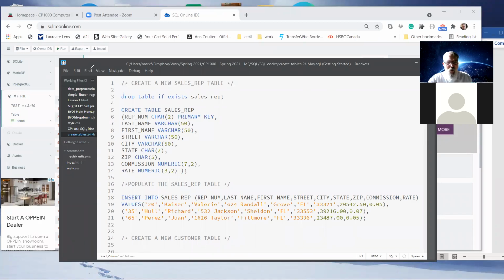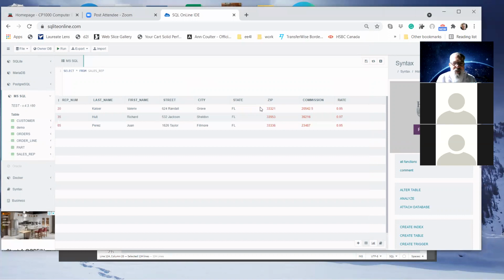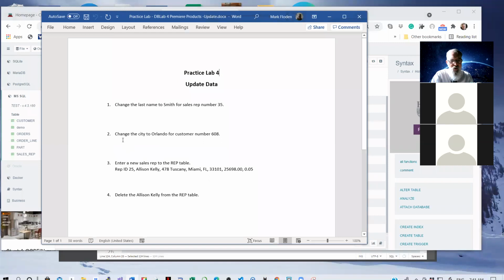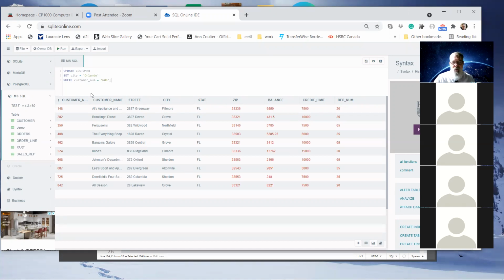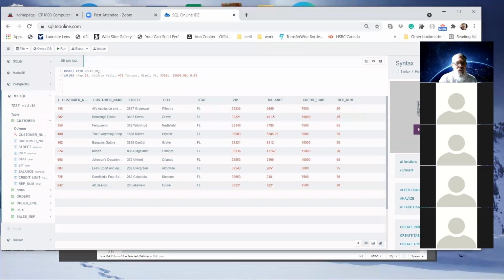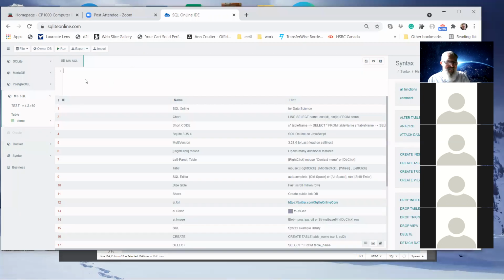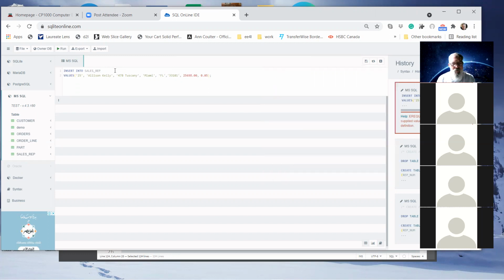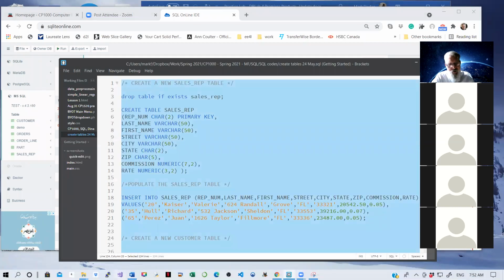CP1000 MF 27 May 2021 MF class meeting update insert delete